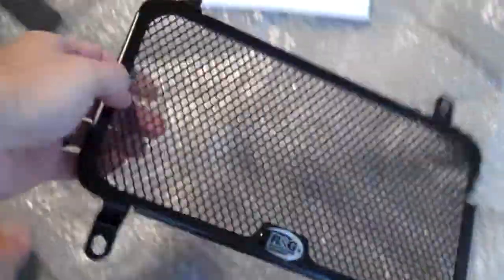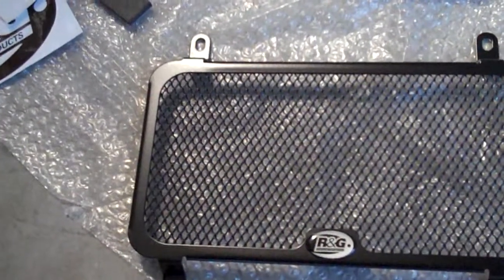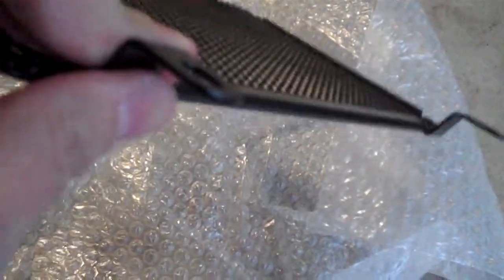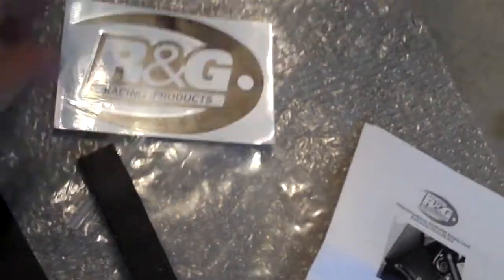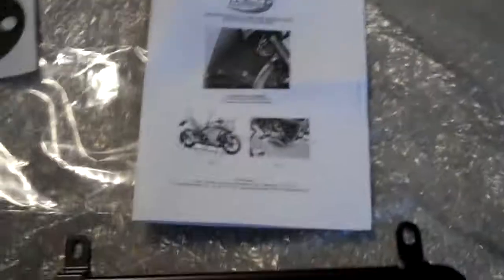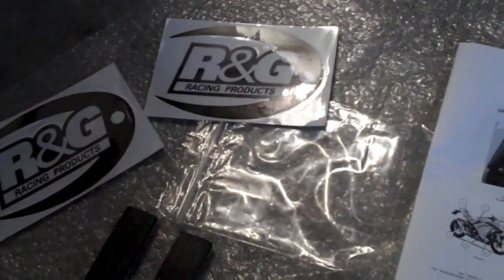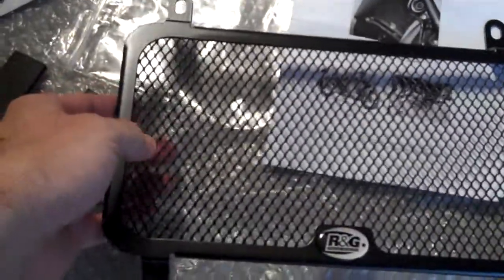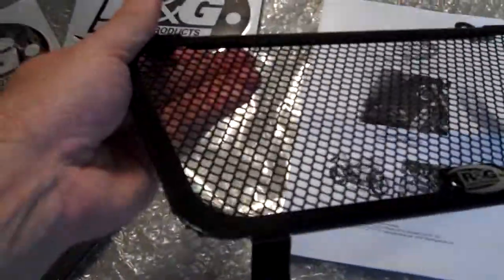Kawasaki Ninja 300 R&G Racing Radiator Grille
shows what's in the box after you open it & what it is in side it. im very impressed with the unit, its much stronger then it looks. search on ebay for "radiator ninja 300 r&g" bought mine from U.K